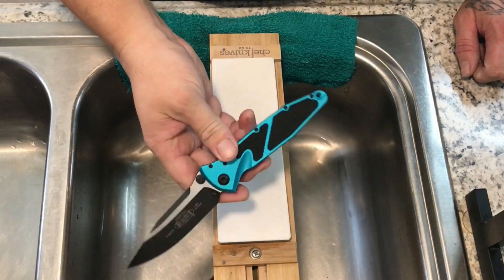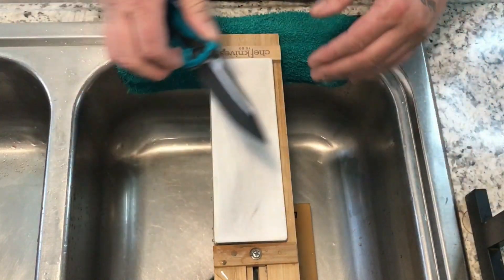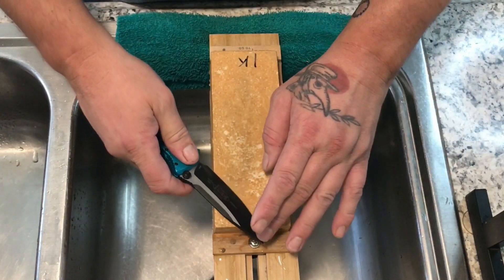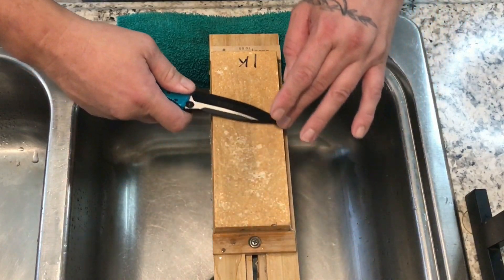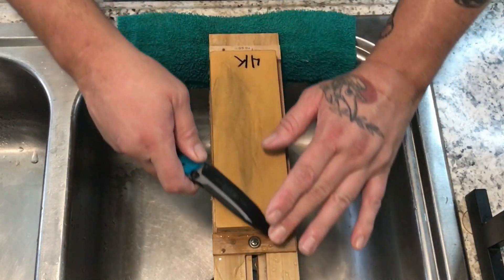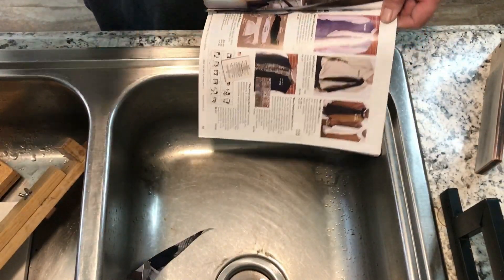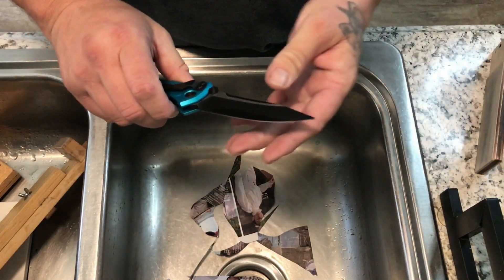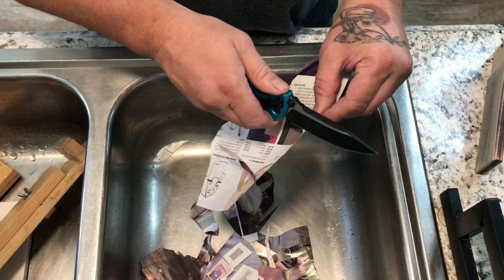Knife Sharpening - Microtech Socom Elite - CTS-204P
Knife used

Steel type
CTS-204P

Stones Used
Shapton Pro 120 grit
Bernal Cutlery Takarazukushi combo stone
1000 grit / 4000 grit

StroppyStuff Leather strops
1µ, 0.5µ, and 0.25µ diamond spray

StroppyStuff - This is his website, where you can purchase his strops, and compounds. He has started adding colors to each batch. This way you can distinguish which grit you are using, without having to write on your strop.

Full disclosure:
These strop and compounds were sent to me for my opinion and evaluation. I did not solicit for them, nor purchase them with my own money.